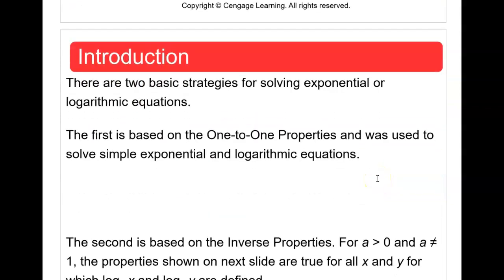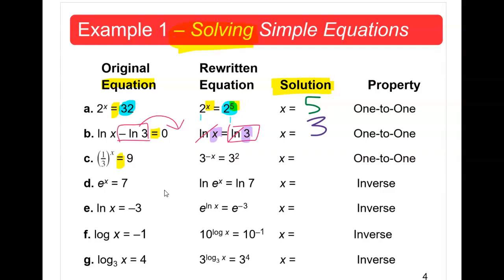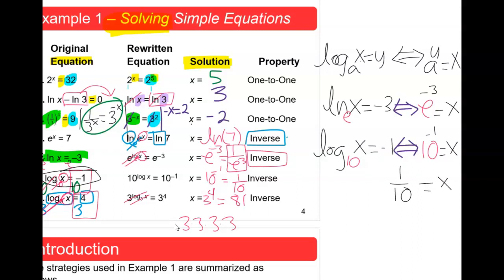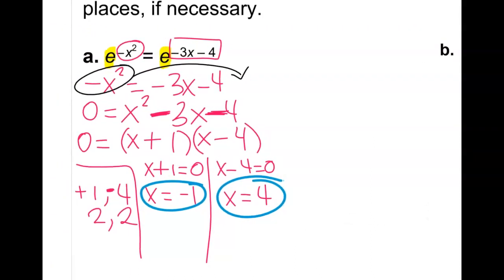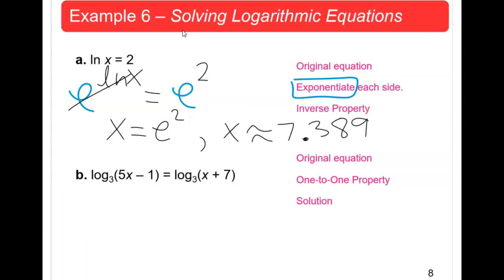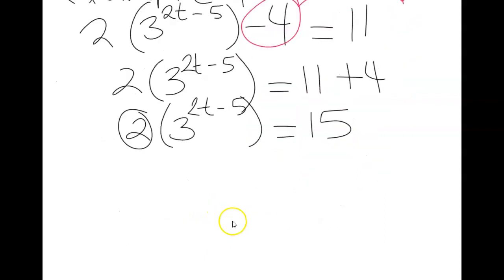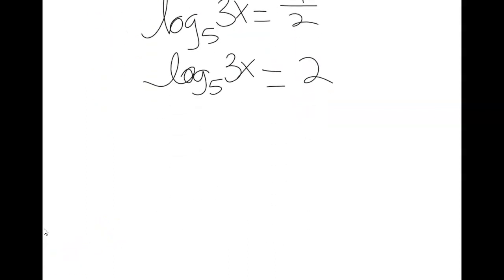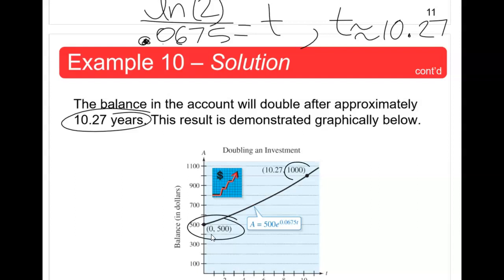Math 1314 Section 3.4 Exponential and Logarithmic Equations